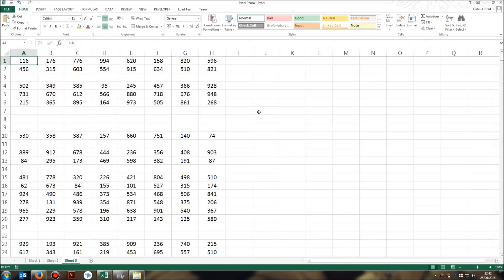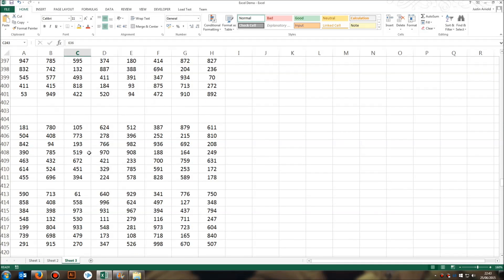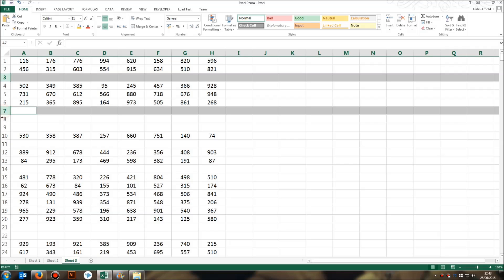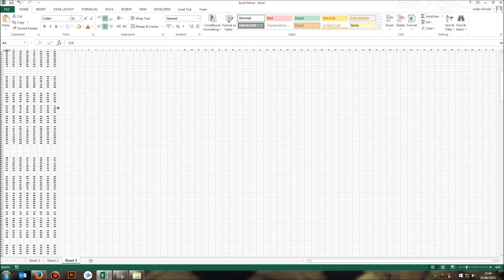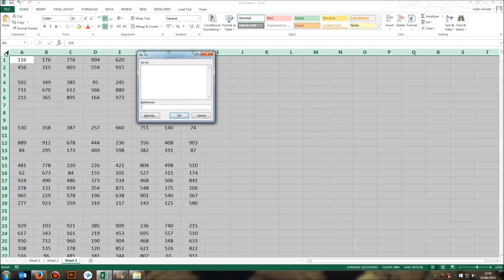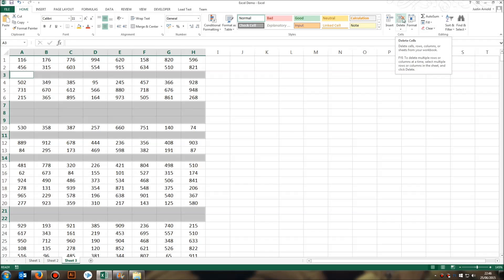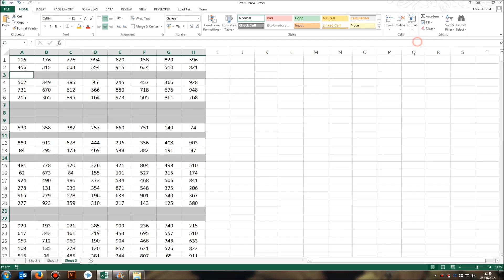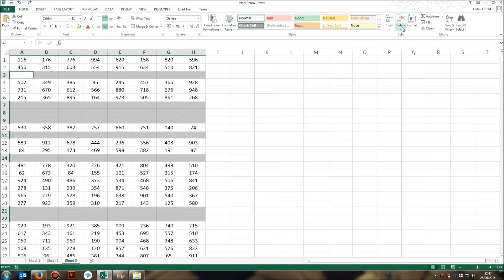How to delete all blank rows in Excel in 3 seconds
If you have multiple blank rows in a spreadsheet it can be very time-consuming to try to delete them either individually, or selecting them and then deleting them. In this quick tutorial I'll show you a very easy way to delete every blank row in a table or entire spreadsheet in under three seconds flat.